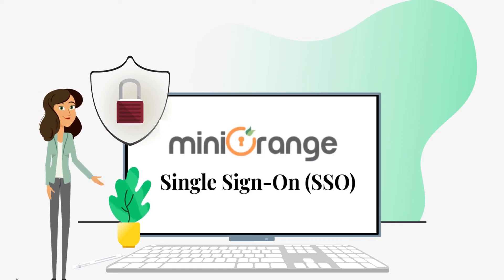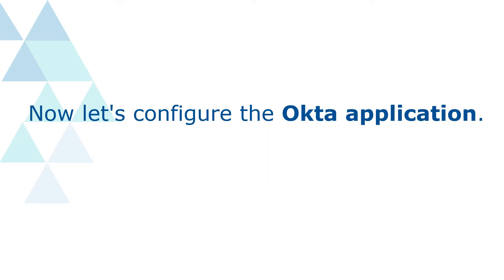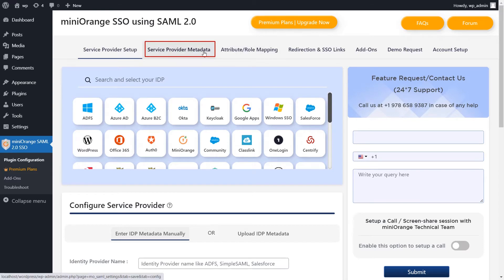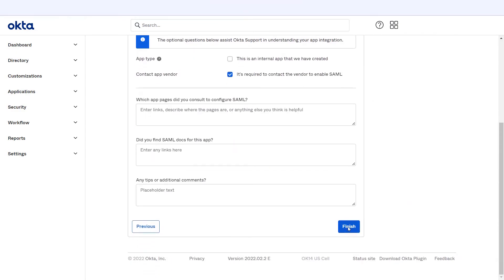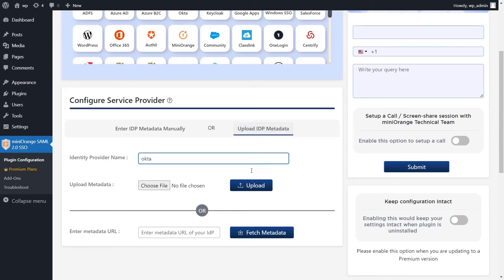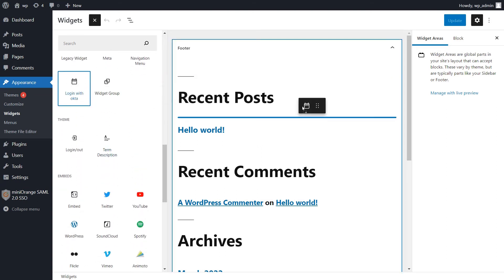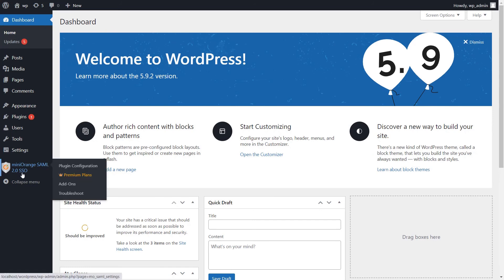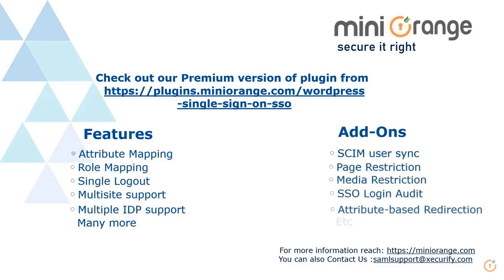Okta SSO – Login into WordPress | WP Single Sign-On (SSO) using Okta as SAML IDP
Set up Single Sign-On (SSO) to allow users to log in to your WordPress site using their existing Okta credentials.

Follow these step-by-step instructions to configure SAML Single Sign-on (SSO) between WordPress as a Service Provider (SP) and Okta as Identity Provider (IDP) by using the miniOrange WordPress SAML SP SSO plugin.
Get Started with miniOrange recommended Single Sign-On (SSO) solution for WordPress and Okta using SAML 2.0 now!

Quick Details:
0:00 Introduction
0:11 Installation of the plugin
0:33 Configure Okta application
1:45 Configure plugin using IDP metadata
2:16 How to add a widget
2:51 Add SSO login button
3:19 Other Features and support